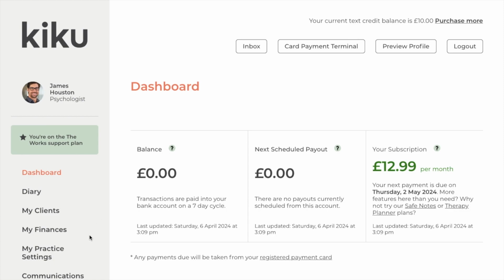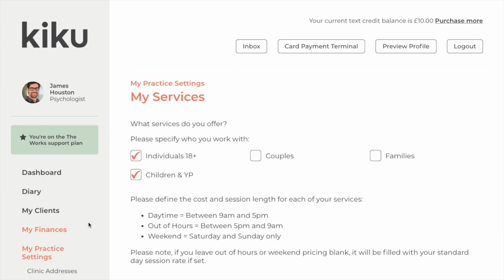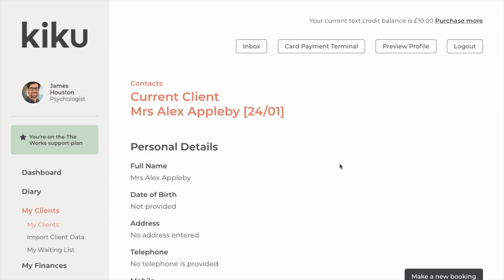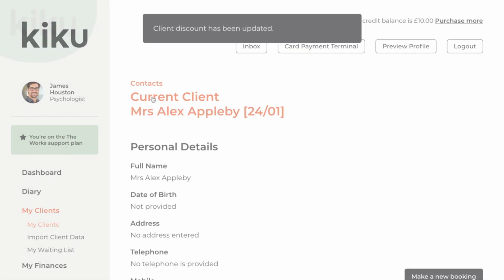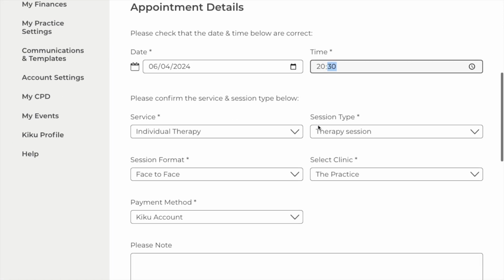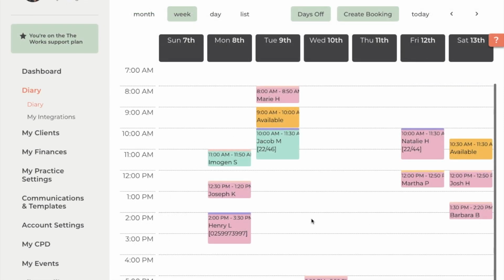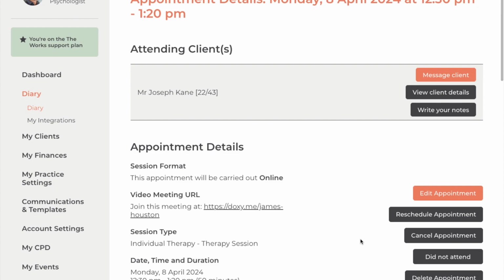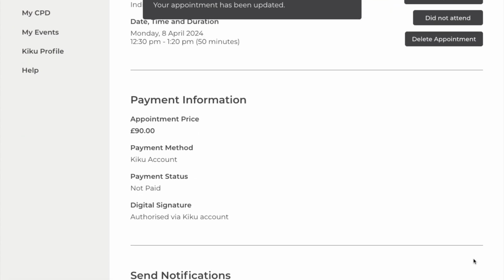Do you charge a sliding scale for your counselling clients? We can help with that.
Create a sliding scale of fees for your clients with ease.
Dr Rhian Lewis, Counselling Psychologist will show you how.